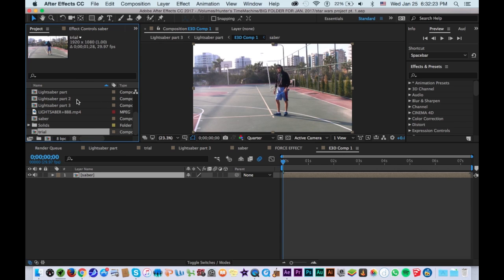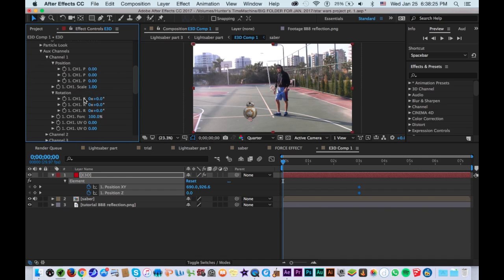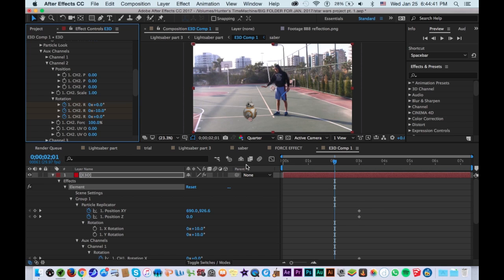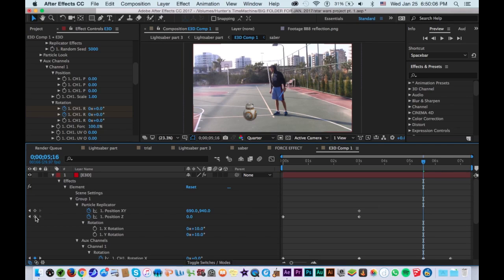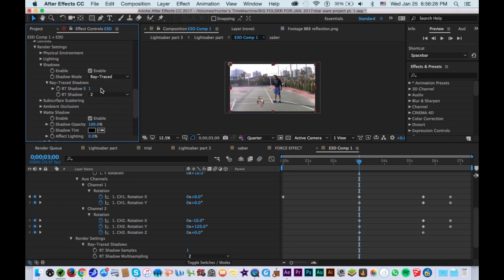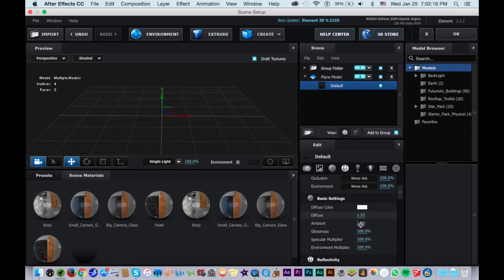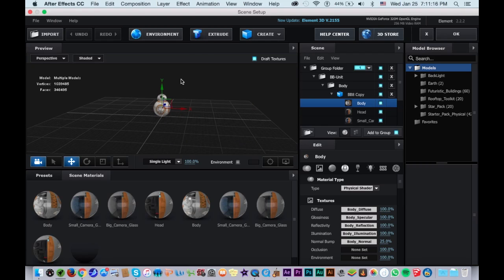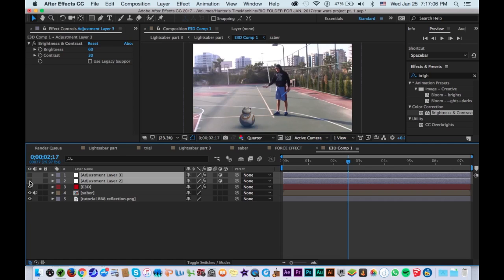Star Wars BB8 Effect Tutorial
Hey guys! Sorry for the long wait of this tutorial.

I am at a good pace in school now where I can start uploading regularly again.  As explained in the beginning of the video, I am going to start uploading videos Monday-Friday.